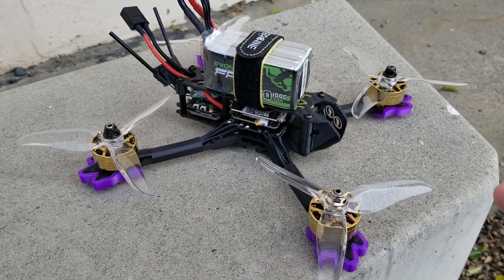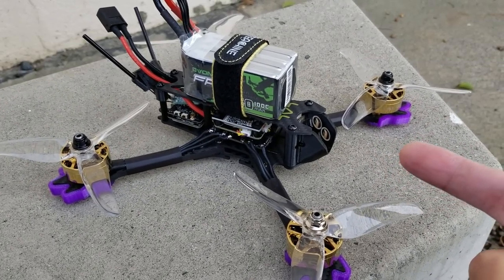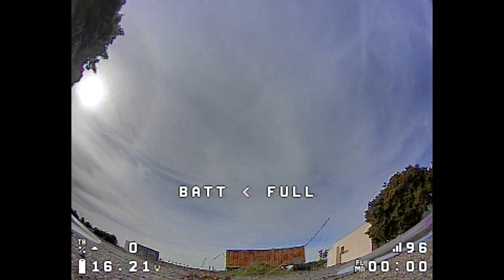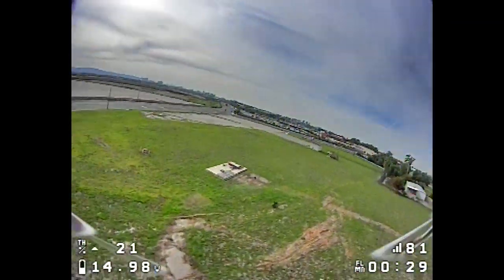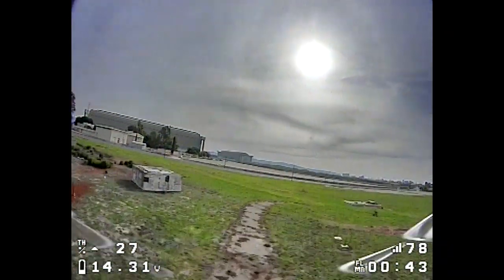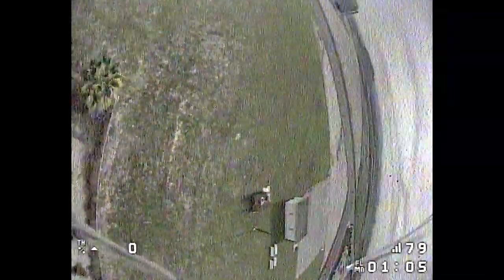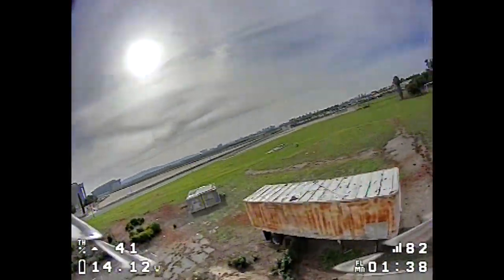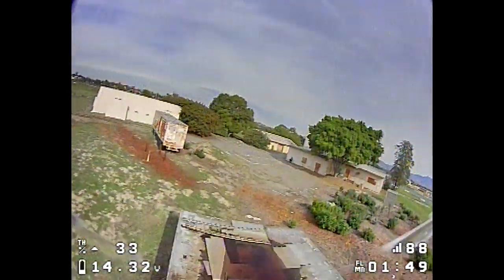When bigger is not always better... // Eachine LAL5.1 FPV Drone 🤷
250mah 1S
300mah 1S
450mah 1S
520mah 1S
300mah 2S
300mah 3S
450mah 2S
520mah 2S
300mah 3S
520mah 3S

Bitcoin - 12Y5vysDMvgqX4Z7h7iRTsgwWoCNwv9MPs
Ethereum - 0xD8f3758678F3d93539F804e36811f0A04B0D047F
Litecoin - LcyGPS2f3NZxWU6BRkCJ5qdk1zV6jUCtn8